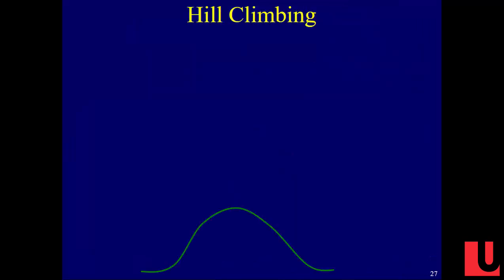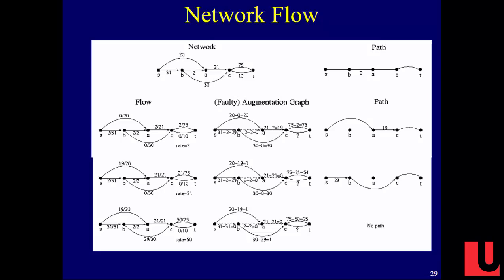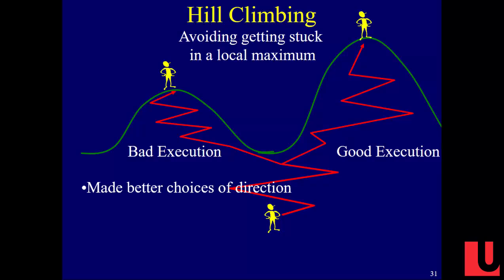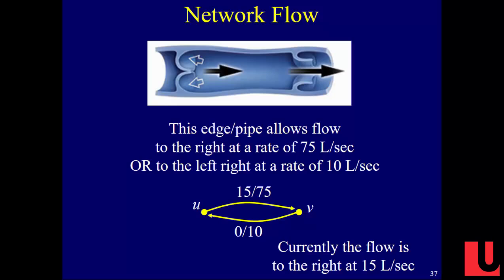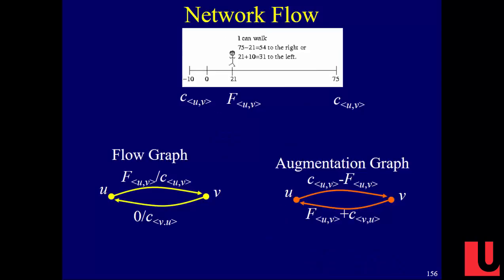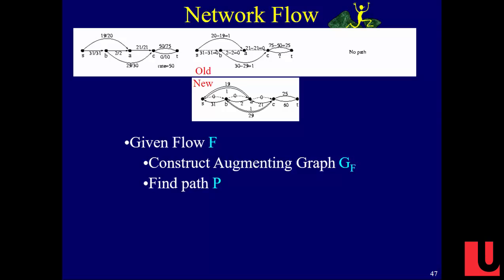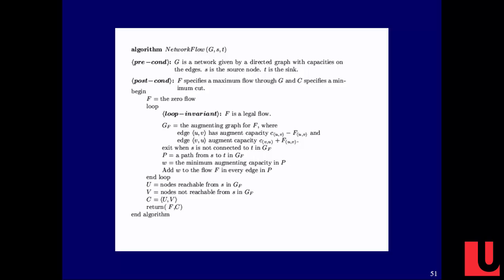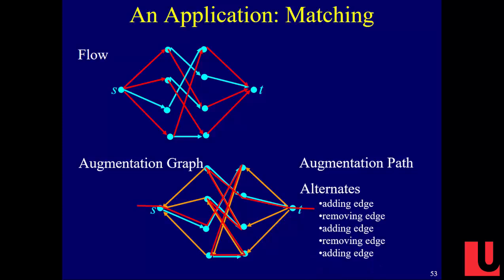3101 3 13 Augmenting Flow